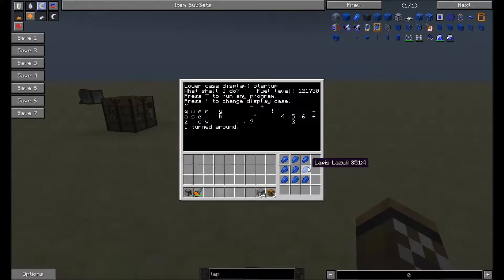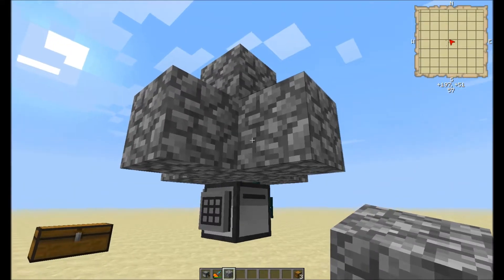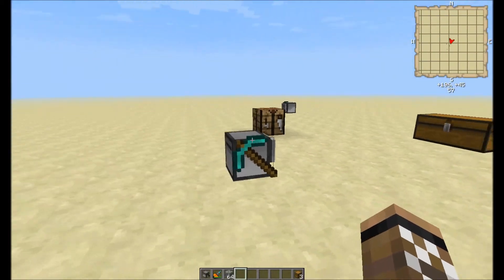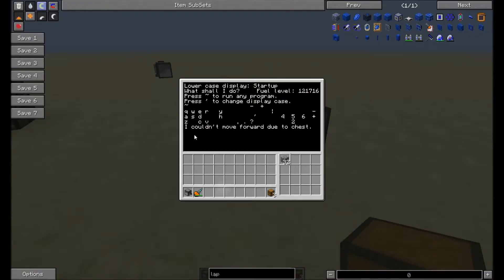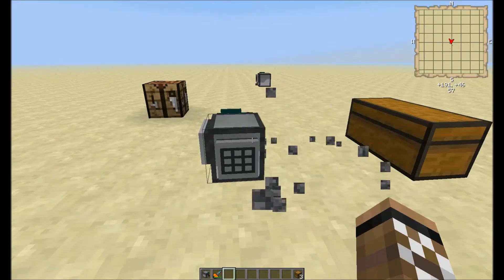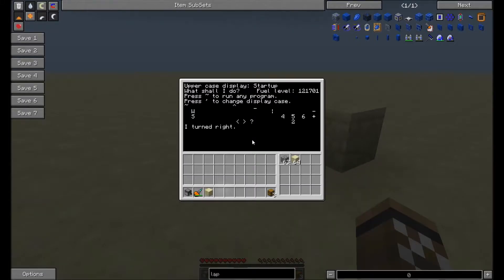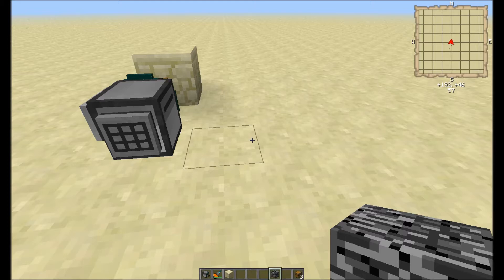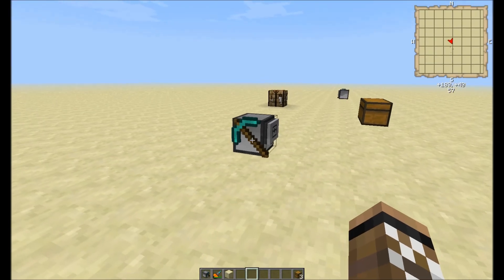AltoOS Update V. 1.2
I have a new version of my startup program for turtles now available.  Lots of changes that I go over in this video.  Enjoy!  if you already had my old version, then use the same method to get this one as the old one via the updater program.